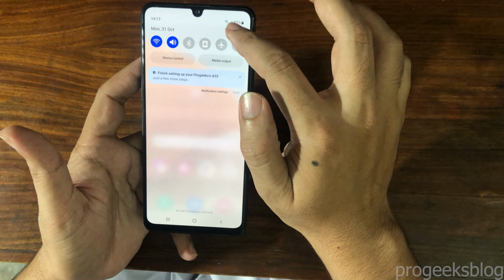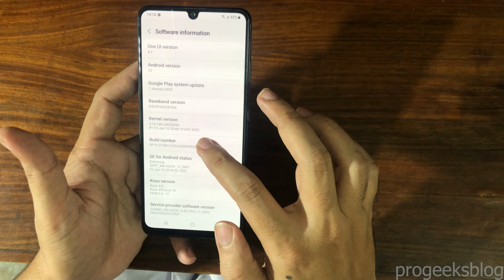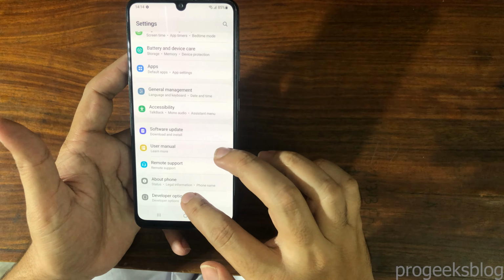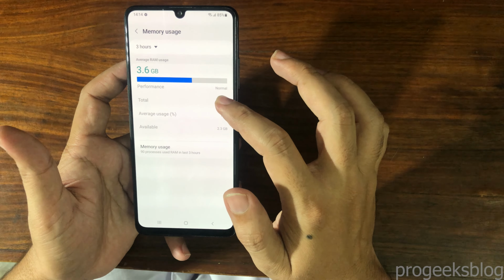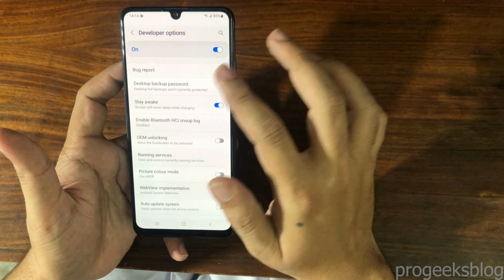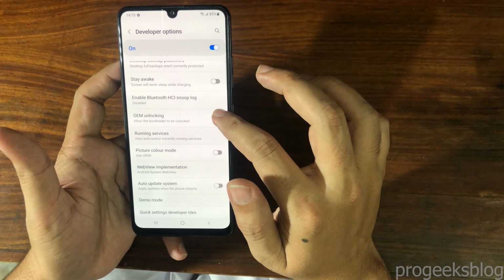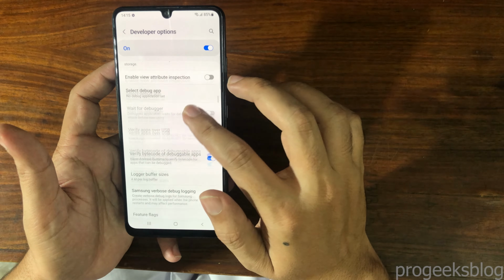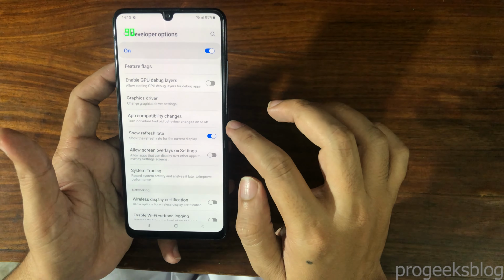How to Enable Developer Options Android 12 - All Samsung Models A13/A23/A32/A33/A53/A73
Chapters:
0:00 Intro
0:24 Why Enable?
0:36 Enable Developer Mode
1:08 Developer Options Explained